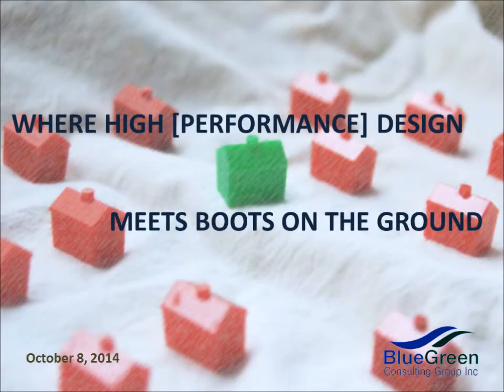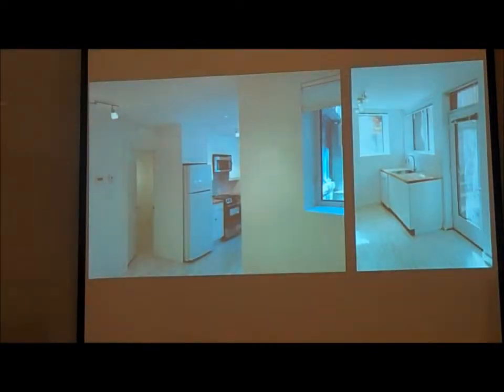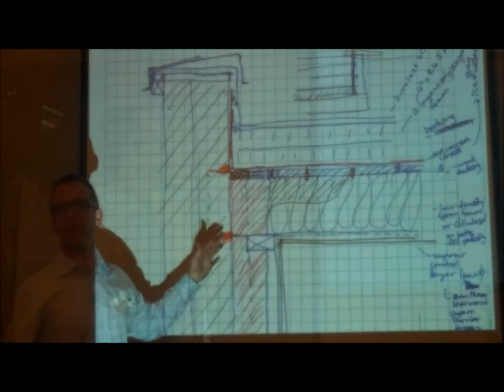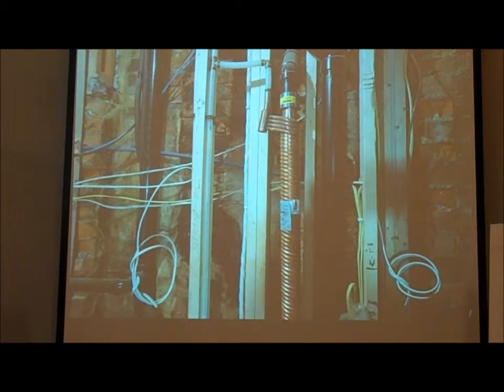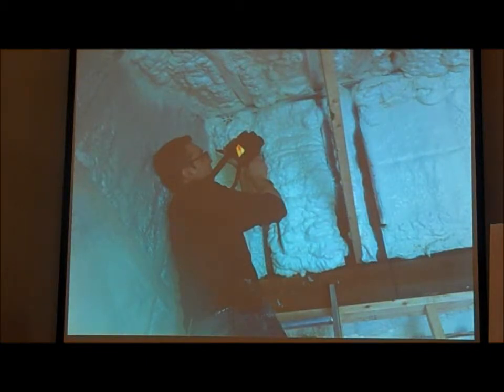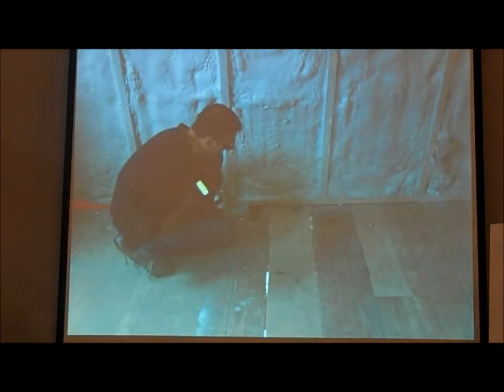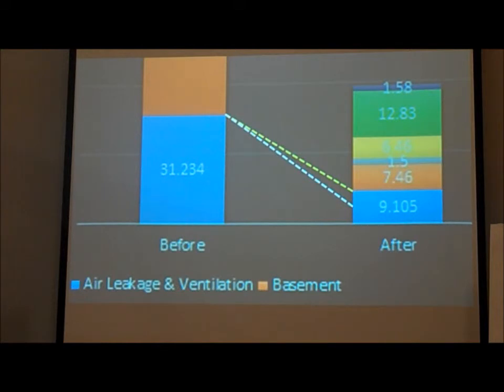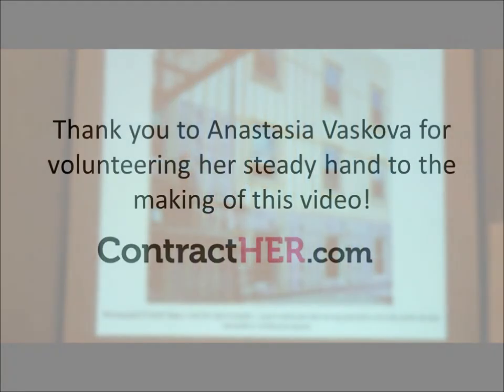Achitect Tom Knezic of Solares Architecture 2014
Presenting at the 2014 High [Performance] Design Meets Boots on the Ground event in Toronto, high performance architect Tom Knezic of Solares Architecture discuses the detailing involved in a Deep Energy Retrofit of a century-old solid masonry home in Toronto.